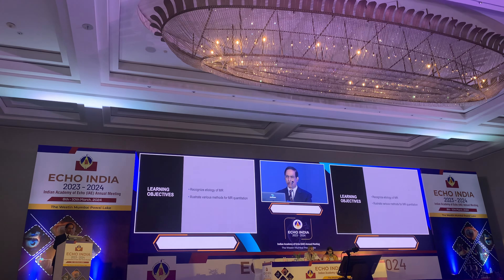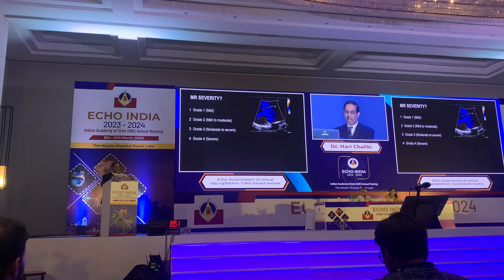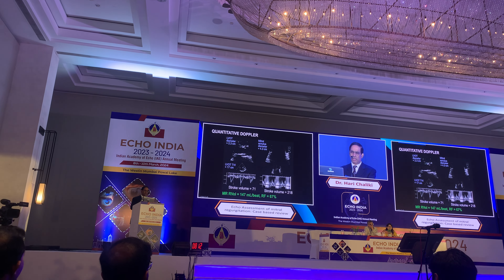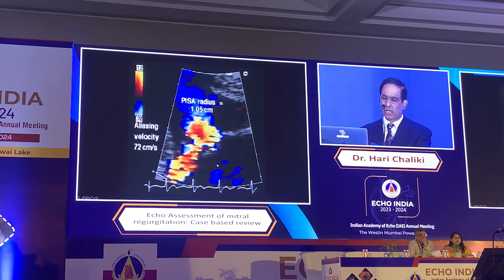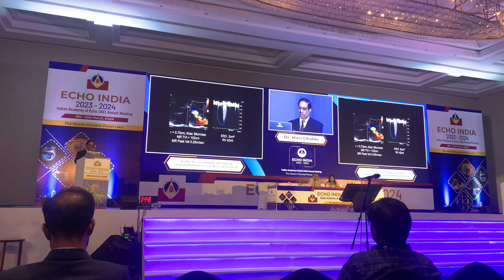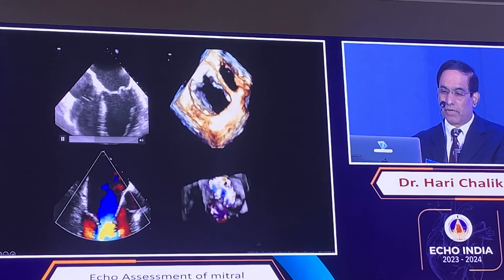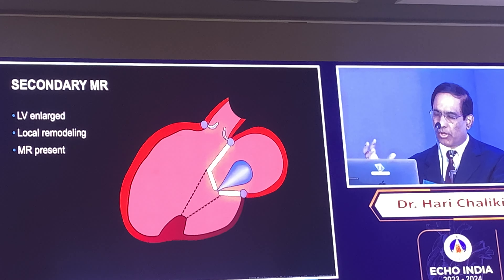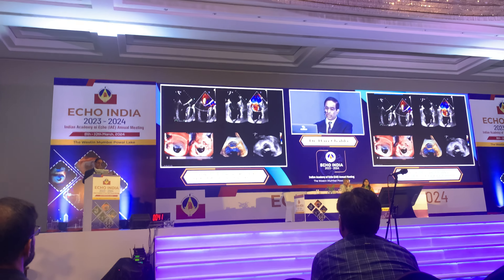2D 3D MITRAL REGURGITATION CRITERIA